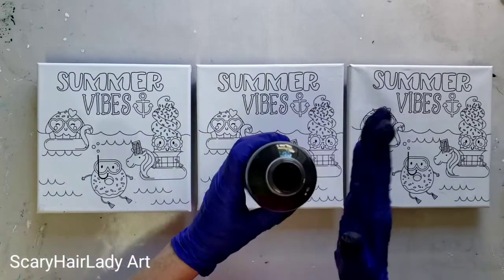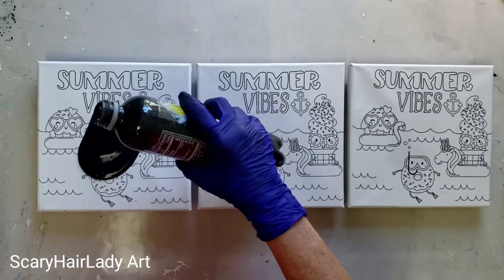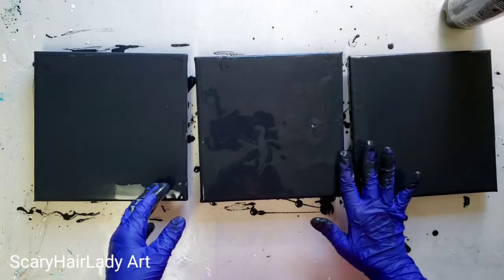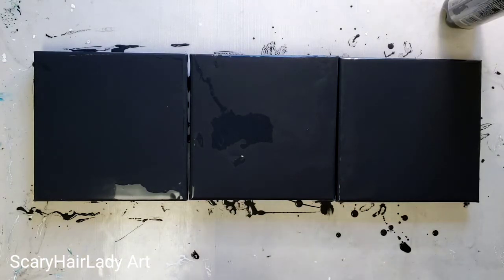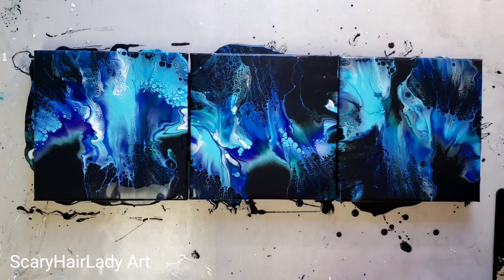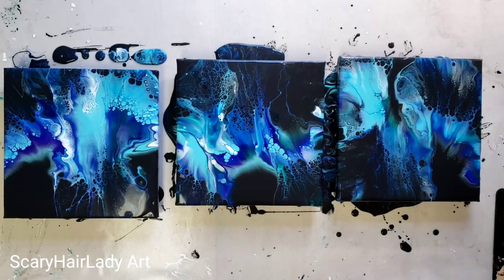#84 3 Canvas Acrylic Dutch Pour Painting using Blow Dryer Tutorial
how to make a Dutch Pour painting with 3 canvases.  Use either alone or as a set.  Blow Dryer used

LIKE                                Just to let me know you like it.

8 Oz Plastic Squeeze Squirt Condiment Bottles (AMAZON)

*** ACRYLIC POURING ***
500 Pack 3 OZ Clear Plastic Cups (AMAZON )
24 OZ. SQUEEZE BOTTLE (AMAZON )
Jumbo Push Pins (AMAZON )
30 ML MEDICINE CUPS (AMAZON)

4 Pack Silicone Mats  -   (AMAZON )